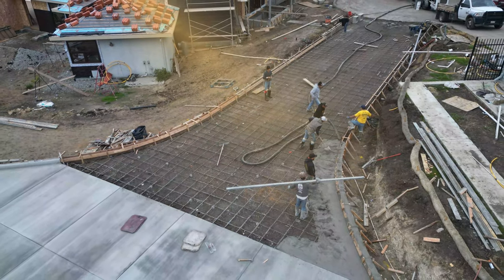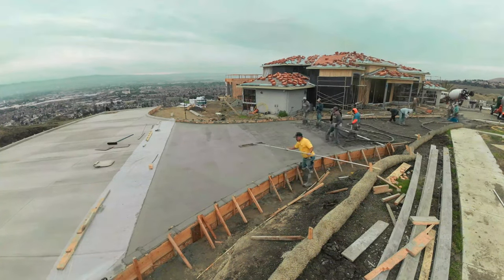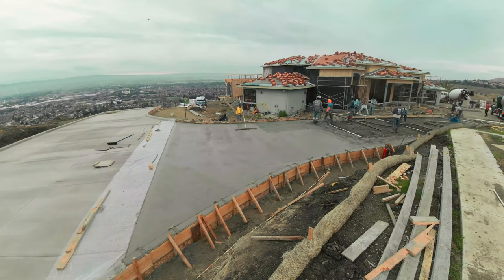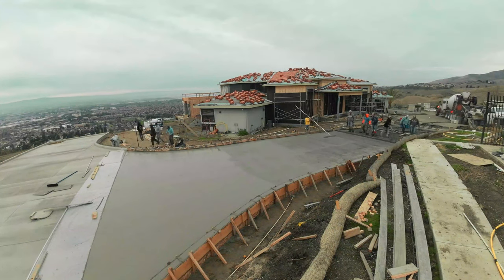🚨 Part 3 : How To Pour Concrete Driveway (Diffrent Angle)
Happy New Year! We're bringing you the third video from this major project, showing how we get down on these large-scale concrete pours and retaining walls. Over 107 yards of concrete, 3 tons of #4 rebar installed at 18-inch centers, and 115 yards of base rock – all compacted and inspected to perfection.

Let's talk if you're in the Bay Area or Sacramento and want your project done right! Shoutout to our new subscribers – let’s make 2024 the best year yet. Check out the angles, and don't forget to hit us up for any questions.

REMEMBER, IT'S COOL TO ASK FOR HELP, HANG AROUND PEOPLE THAT'S POSITIVE, AND WAKE UP WITH GOOD INTENTIONS – EVERYTHING WILL BE ALL RIGHT."

Why Us❓